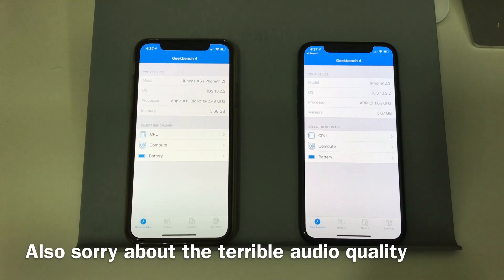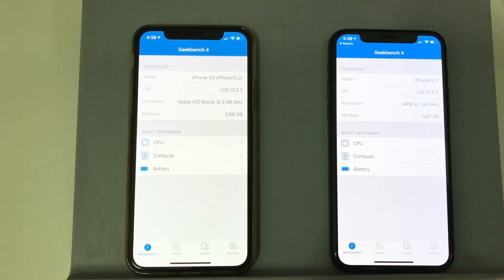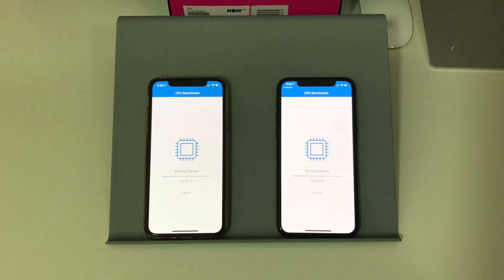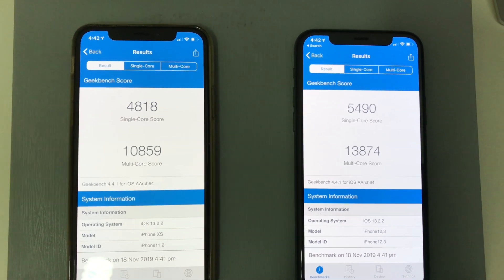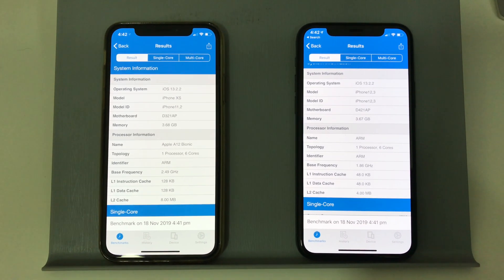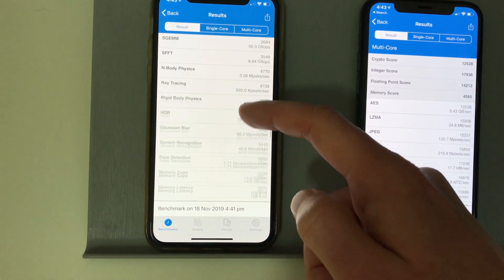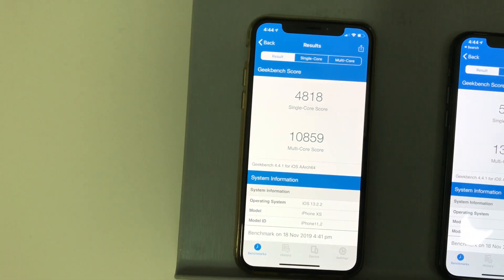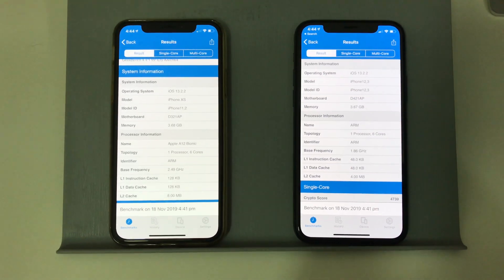iPhone 11 Pro vs XS GeekBench test.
Comparing the iPhone 11 Pro and the iPhone XS GeekBench results